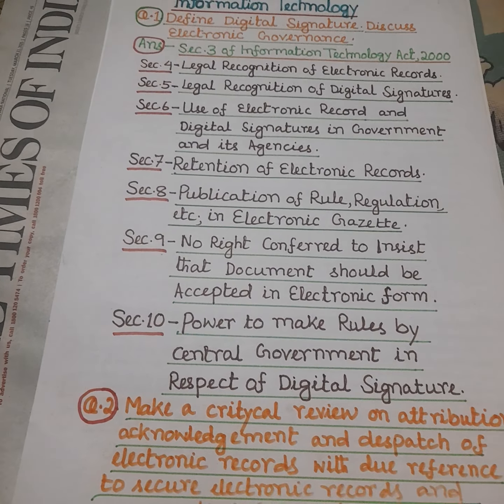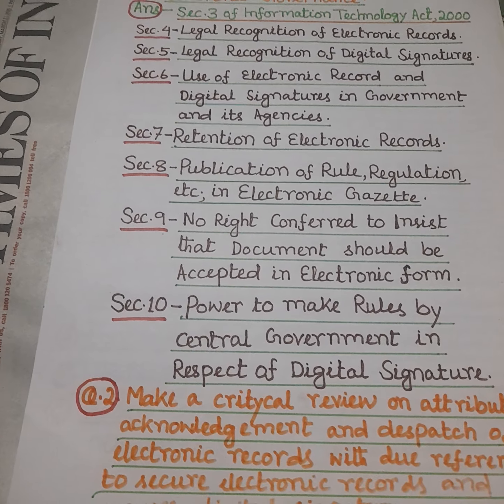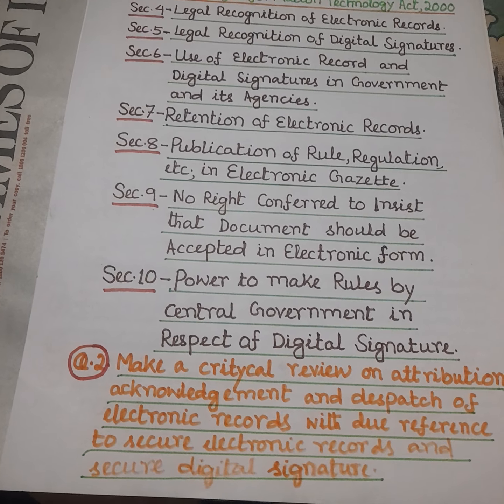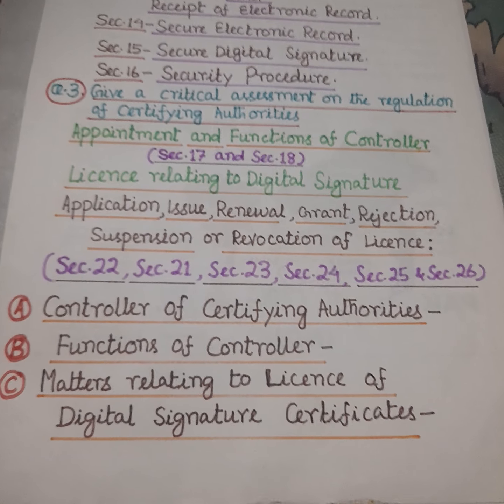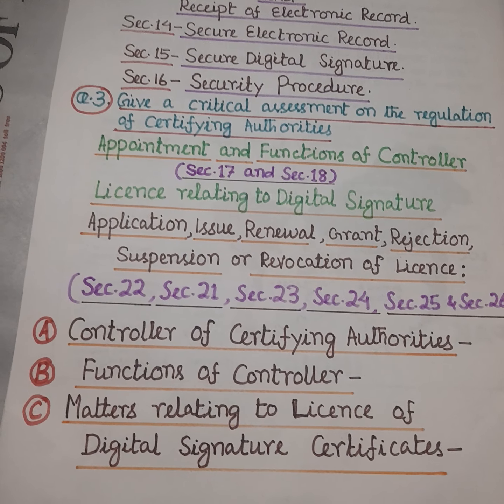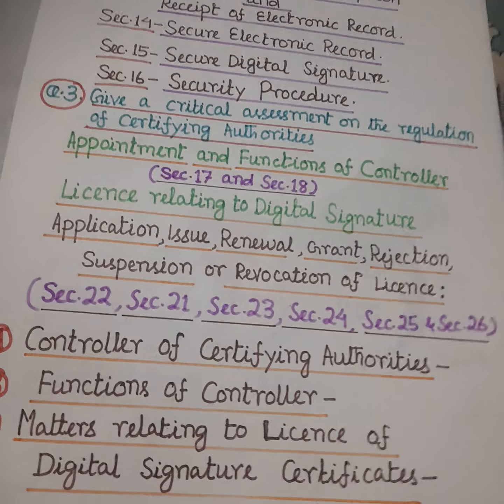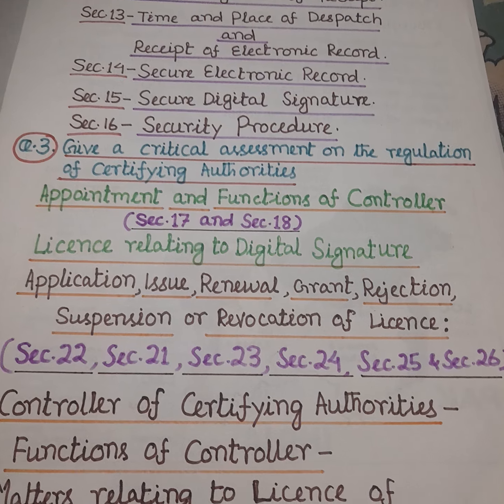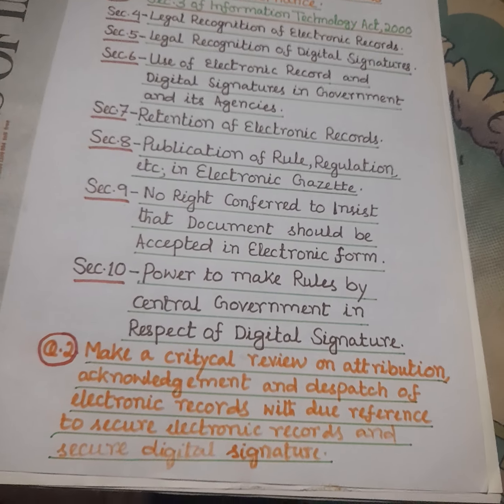Information Technology Act 2000- Q.1 and Q.2 with ANSWERS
# Sec.3-digital signature
# legal recognition of electronic records
# legal recognition of digital signature
# use by government
# Retention of electronic records
# rule and regulation
# no right of insistence
# rule making by central government
# attribution
# acknowledgement
# secure digital signature
# secure electronic records